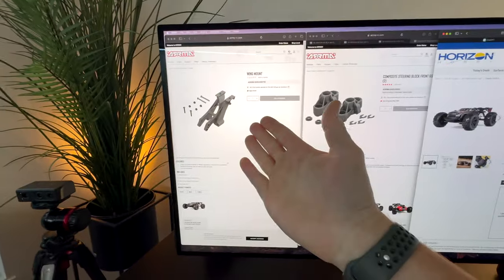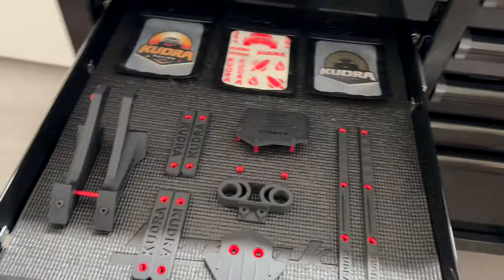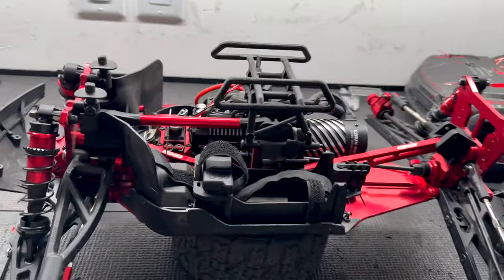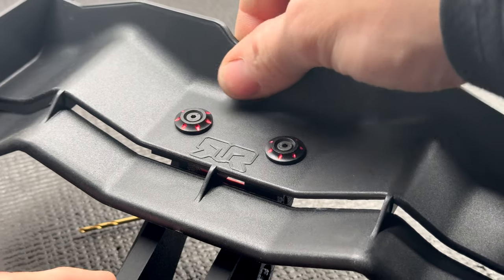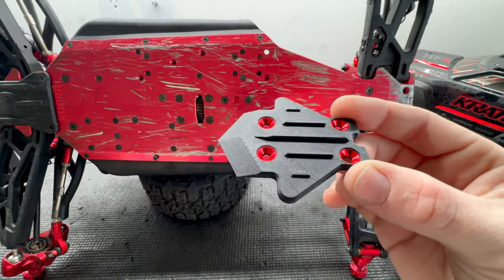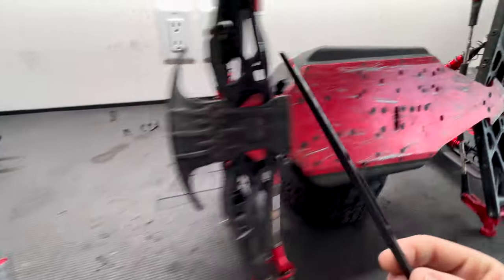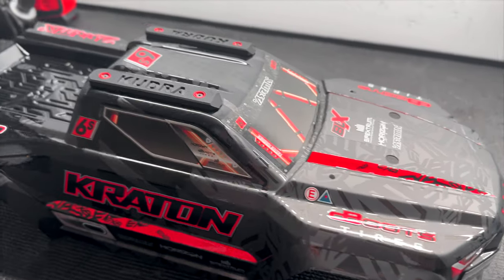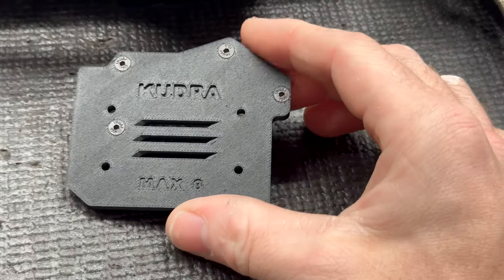Jump higher, crash harder - Kraton owners only - custom parts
arrma The mission continues to bash proof the KRATON EXB with the combination of parts, upgrades and terrain!!

KUDRA RACING STORE:

KRATON WING MOUNT: ARA320758

KRATON BASH GUARDS:

KRATON REAR SKID PLATE:

KRATON CHASSIS RAILS:

Arrma kraton 6s
arrma aluminum parts
best arrma rc car
best arrma basher
best servo for arrma kraton 6s
best tires for arrma
best upgrades for Kraton
kraton upgrades
Kraton EXB
Kraton vitavon upgrades
Arrma Kraton
kraton 8s
arrma kraton 6s exb
kraton 6s
Best RC basher
ARAC9652